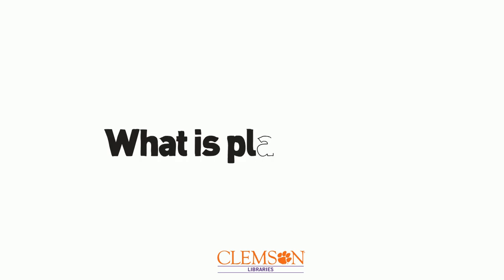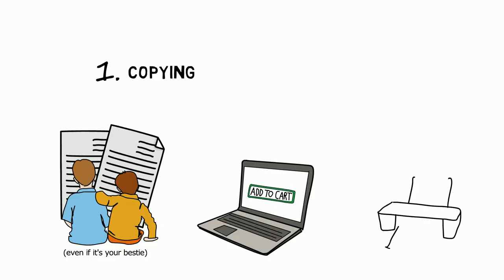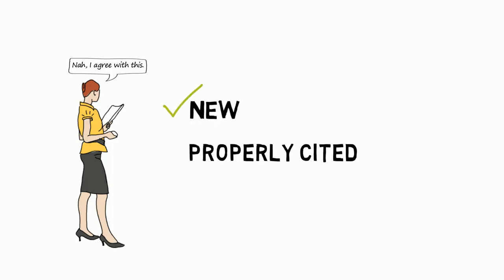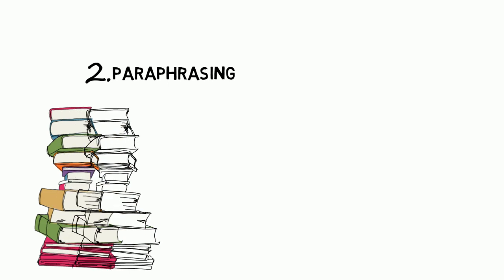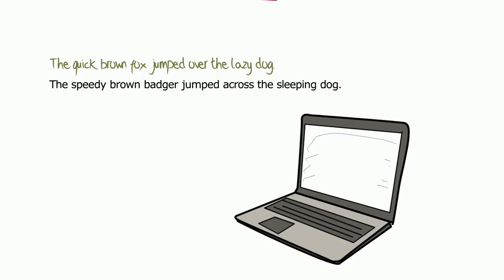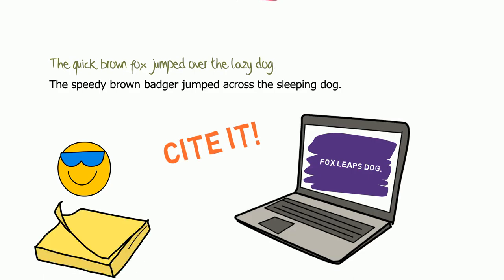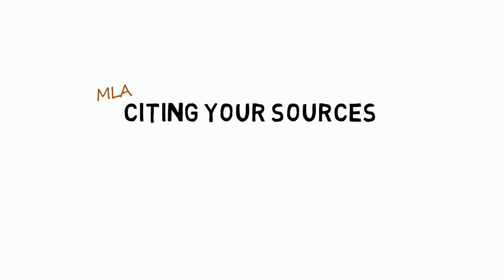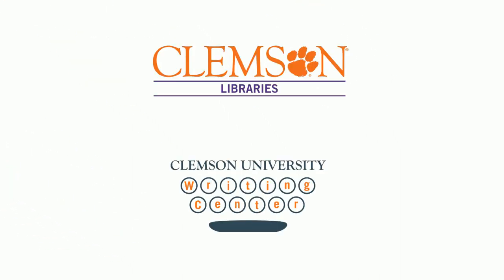Plagiarism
A very brief introduction to major types of plagiarism and how to avoid them